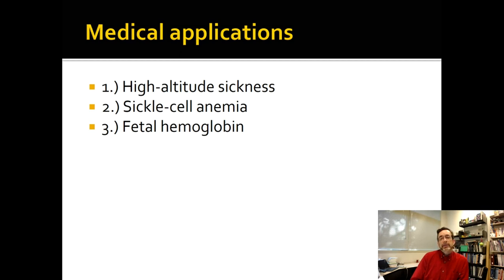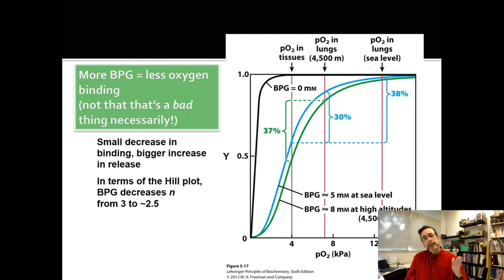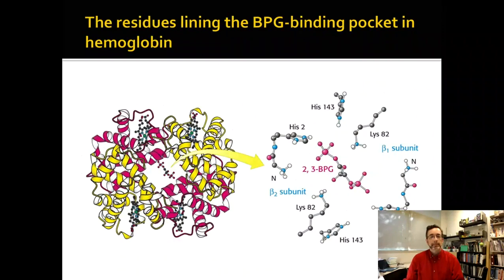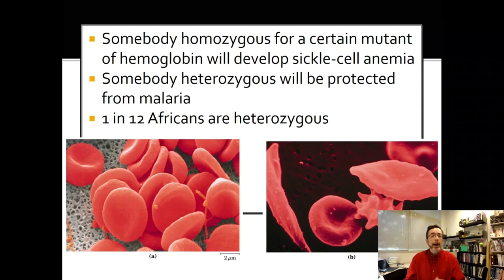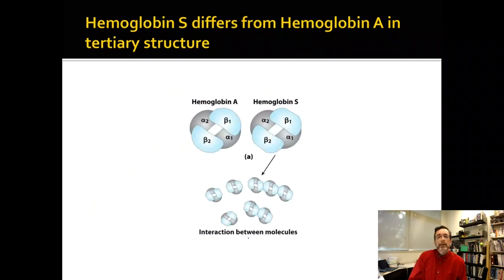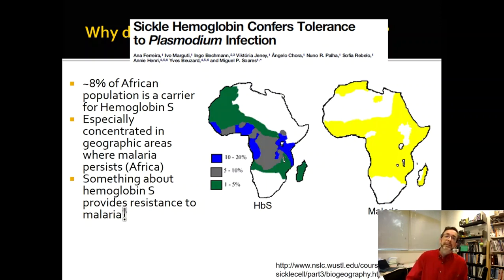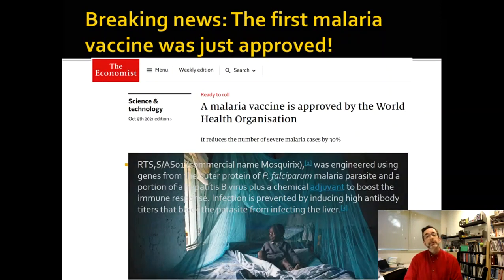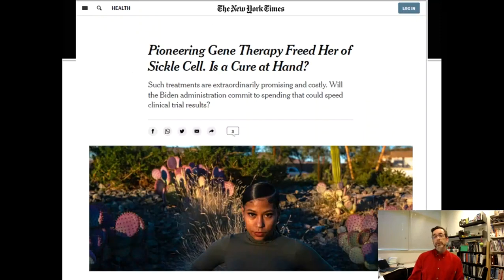2021 Lecture 11.4: Three Medical Applications of Hemoglobin Biochemistry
1.) High-altitude sickness
2.) Sickle-cell anemia (including why the geographic reach of SCD coincides with malaria prevalence)
3.) Fetal hemoglobin

Corresponds to Lehninger Chapter 6.